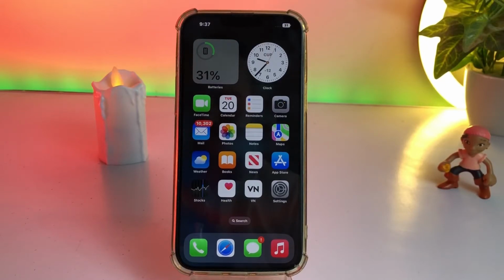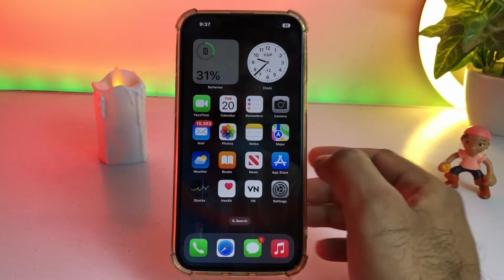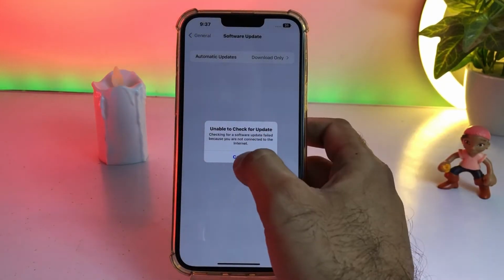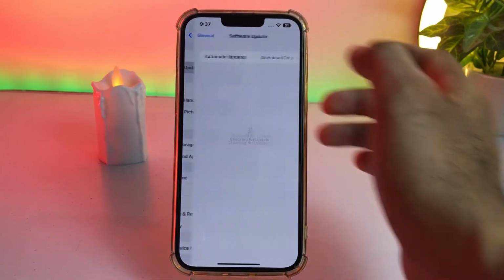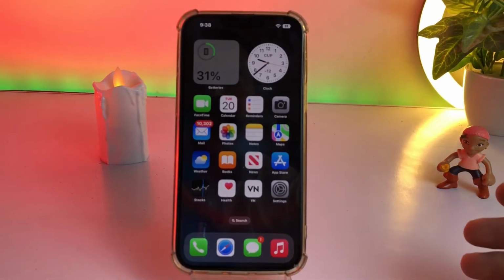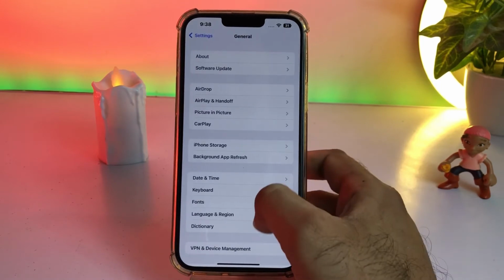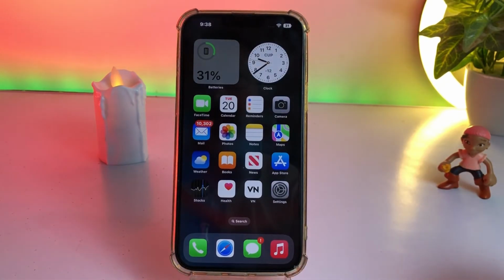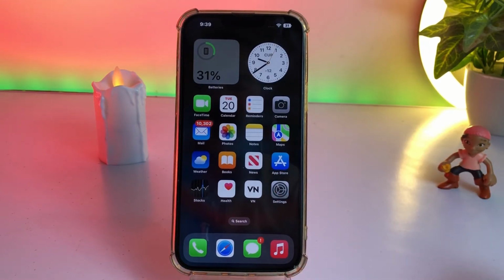How To Fix iPhone Camera Shaking After iOS 16 Update !! Fix Shaking camera Issue On iPhone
you also can try Tenorshare Reboot
to fix iPhone Camera Shaking
After iOS 16 Update. it also can fix all iPhone System
Error Issues.

In this video I am going to show you how to fix iPhone camera shaking issue after iOS 16 update a lot of iPhone user reported that so in this video I am giving you some tips so you can easily fix the iPhone camera shaking issue.